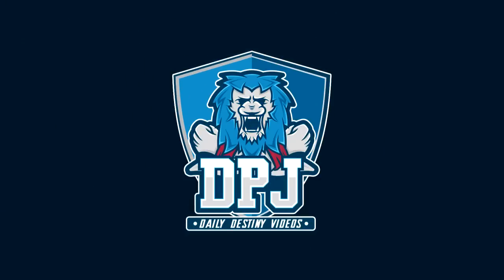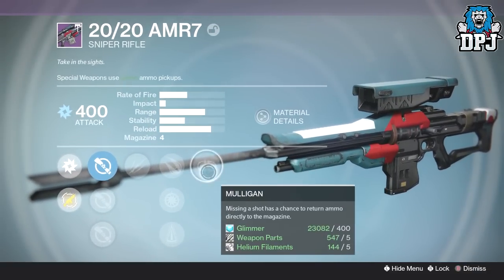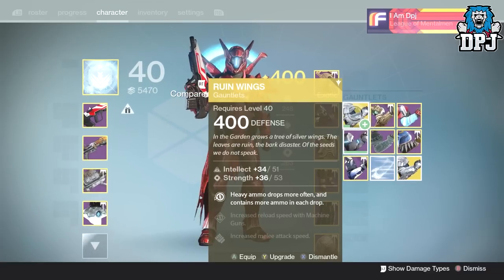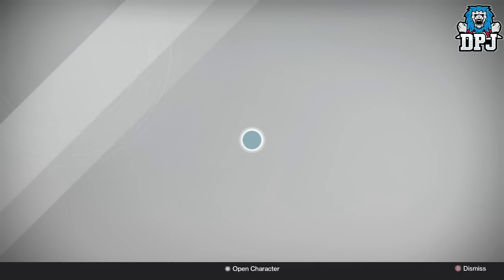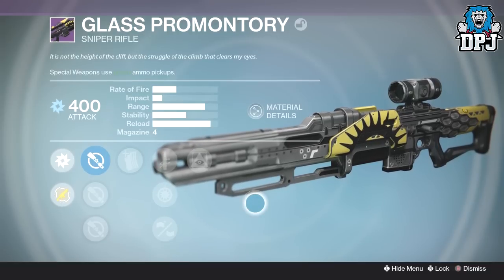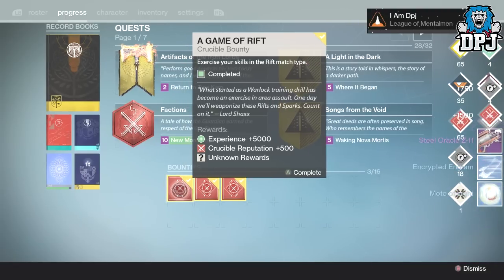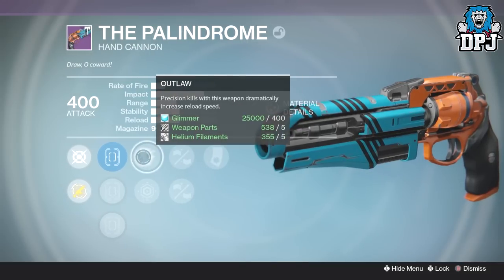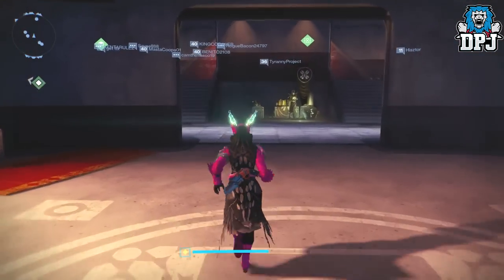DAT PALINDROME DOE! Amazing Or? Opening 20 Crucible Weekly Package Bounties - Destiny Loot Opening